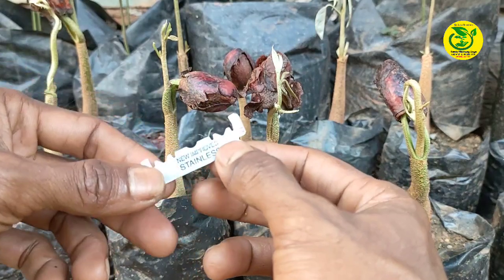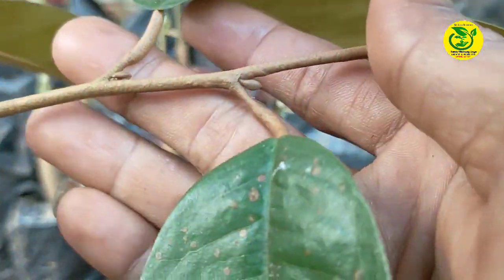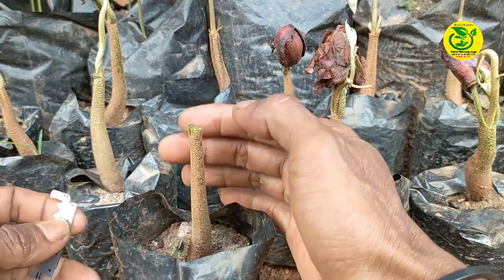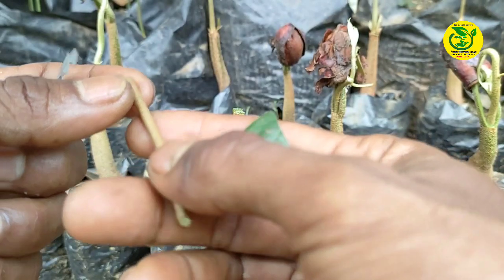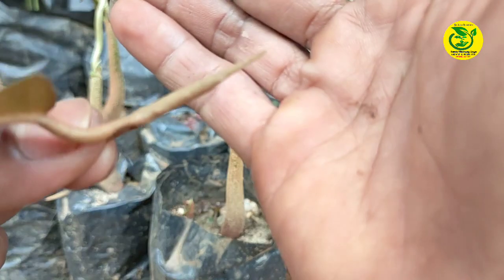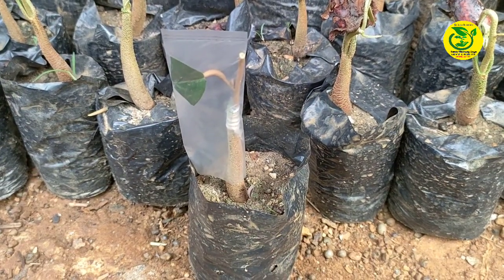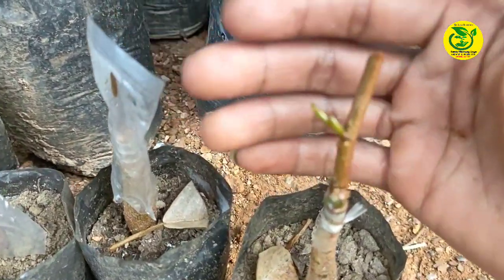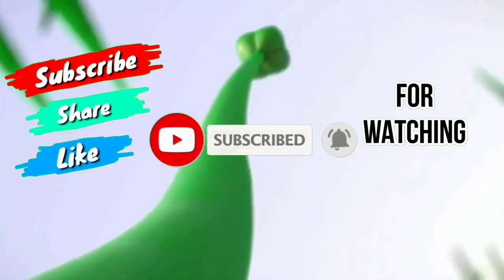Bongkar Rahasia Agar Pohon Durian Pendek dan Memiliki Cabang-Cabang Pendek Yang Menghasilkan Buah